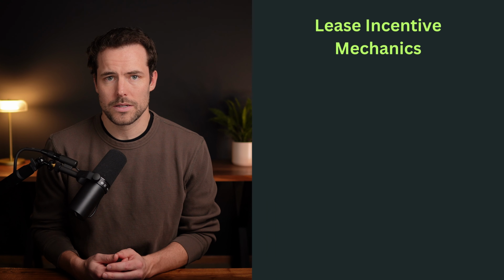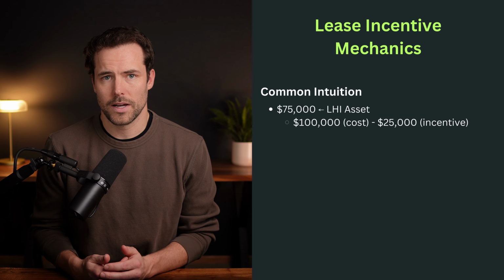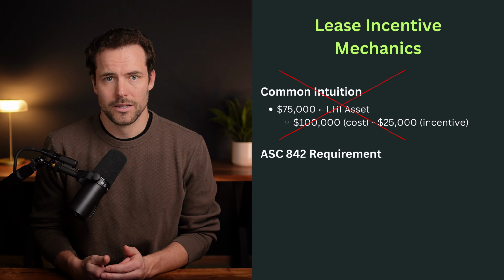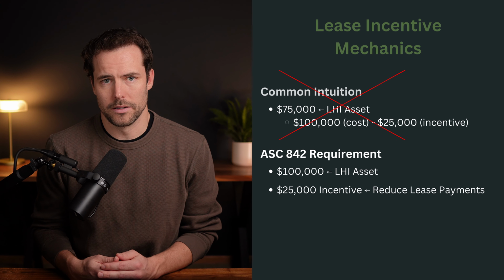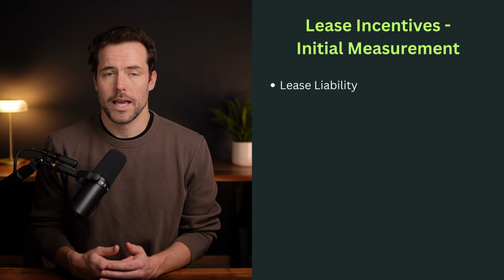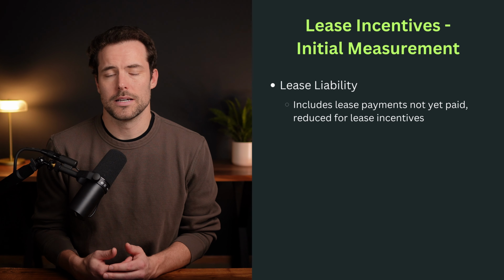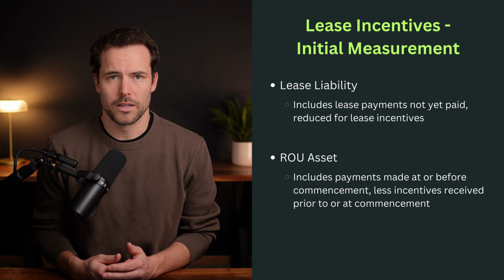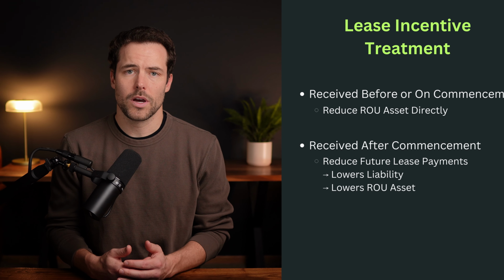ASC 842: How to Account for Lease Incentives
Landlords often offer incentives to attract tenants — cash allowances, rent-free periods, tenant improvement reimbursements. Under ASC 842, how you account for them depends on when and how they're paid.

In this video, we walk through the accounting for lease incentives and apply it to a real example at Precision Industrial.

We cover:
- What qualifies as a lease incentive under ASC 842 — and how incentives reduce the right-of-use asset or the lease payments depending on timing
- Incentives paid by the lessor before or at commencement: how they reduce the right-of-use asset directly in the initial measurement
- Incentives paid after commencement with known timing and amount: how they reduce the remaining lease payments and factor into the liability calculation
- A real example: Precision Industrial receives a tenant improvement allowance from the landlord, and we walk through how it's reflected in the workbook
- How the treatment differs from contingent incentives — reimbursements that depend on future events, where the timing or amount is uncertain at commencement

By the end of this video, you'll understand:
- When and how a lease incentive reduces the ROU asset versus the lease payments
- How to reflect incentives in your lease liability calculation and workbook
- Why the treatment of contingent incentives requires judgment and is covered separately in a supplemental episode

In the next episode, we'll work through Precision's warehouse lease.